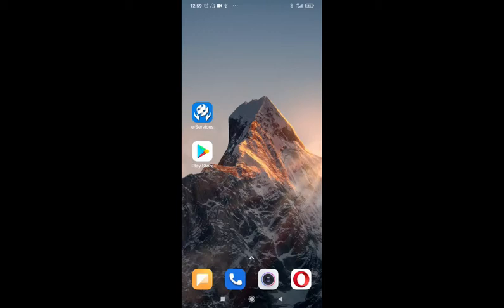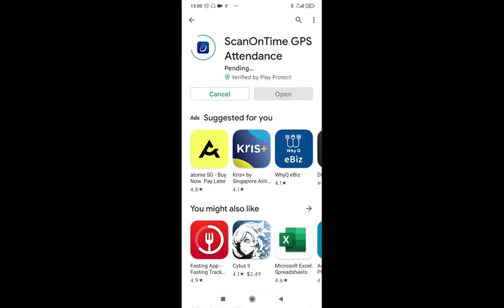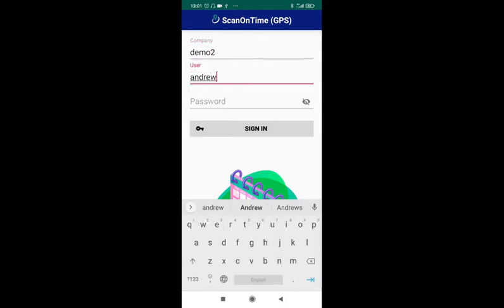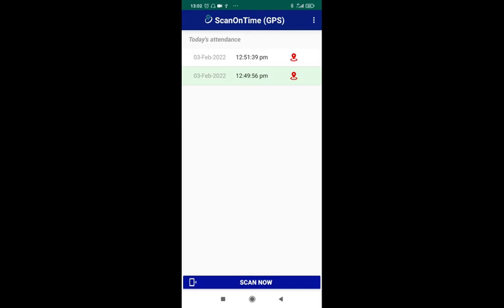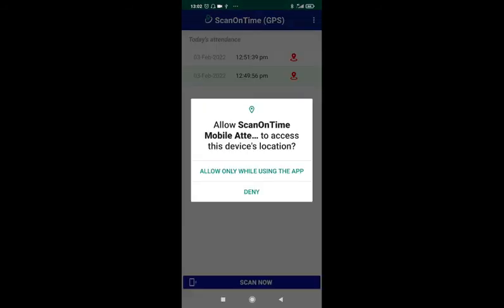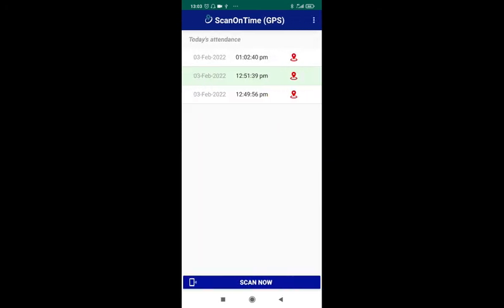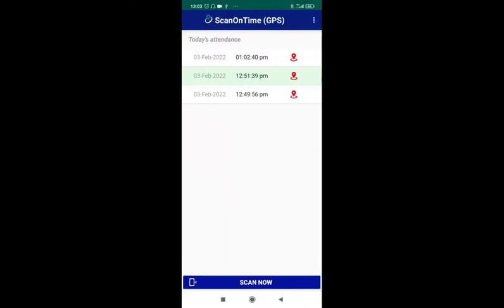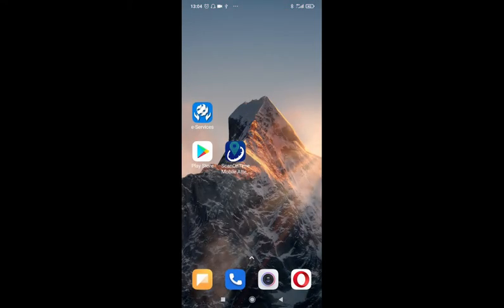ScanontimeUser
How to use SmartHRMS Mobile Attendance App, ScanOnTime, on your Smartphone, both Android or IOS.